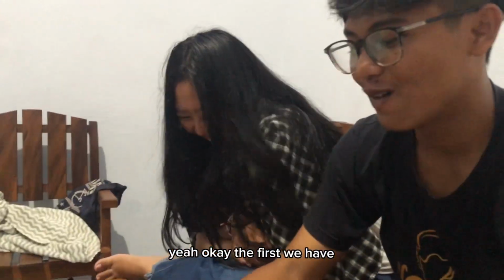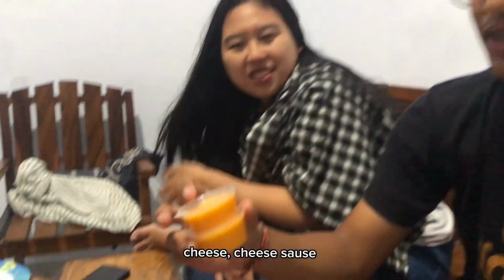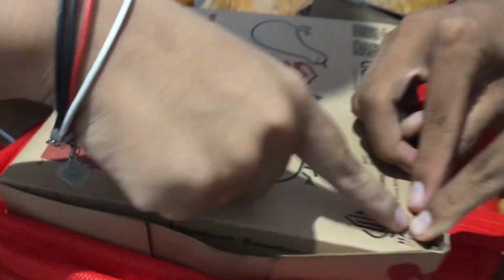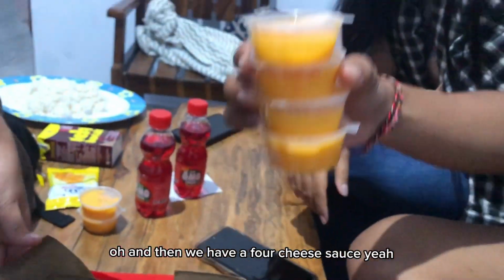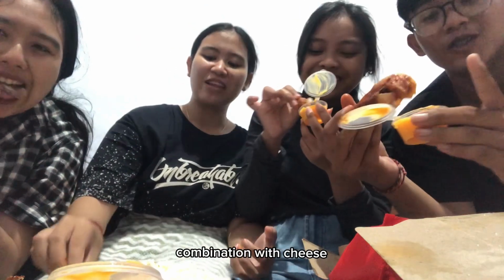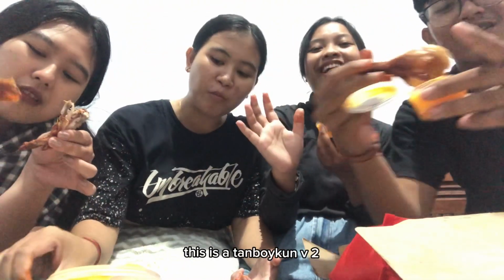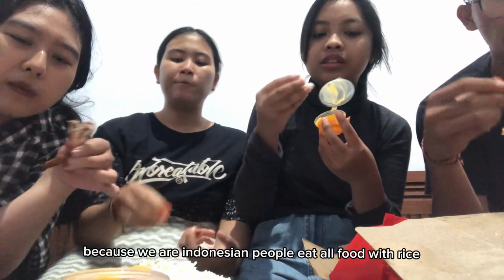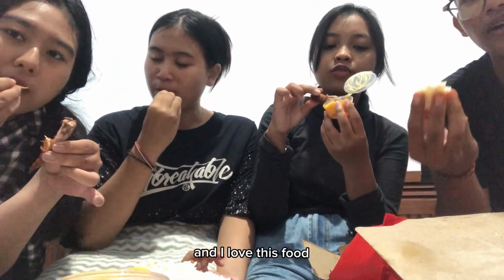REVIEW VLOG FOOD || GROUP 2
REVIEW FOOD
FIRE FLYING CHICKEN RICHEESE FACTORY

Arranged by :
1. I Made Yudha Wijaya Kusuma  (11)
2. Ni Kadek Dinda Putri Pratiwi  (21)
3. Ni Kadek Nia Anggreni    (22)
4. Ni Made Dwi Adellia Wulandari  (26)

XII IPA 4
BAHASA DAN SASTRA INGGRIS
SMAN 9 DENPASAR

NOTE :
Surely you are already familiar with this Indonesian food. Want to know how our vlog goes? After watching our video, you will definitely be drooling abizz. LET'S WAIT WHATEVER!